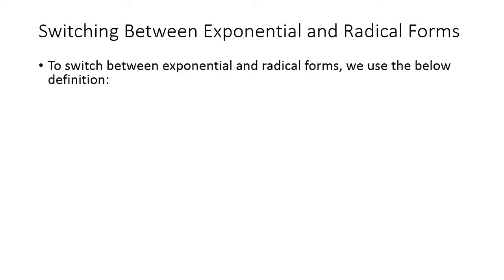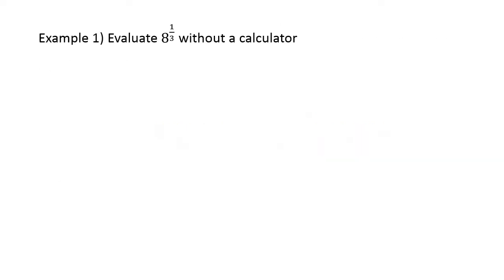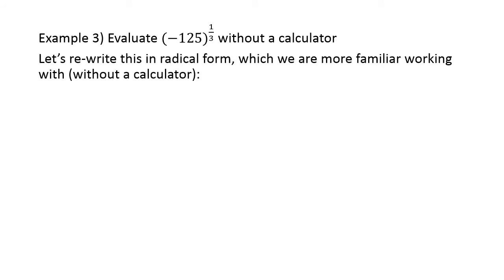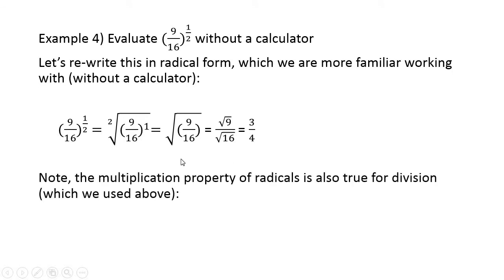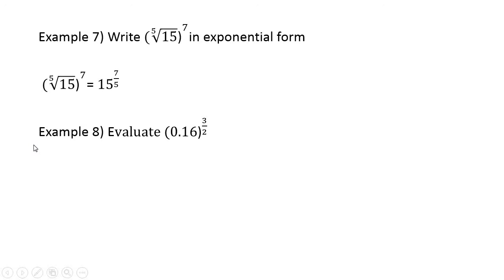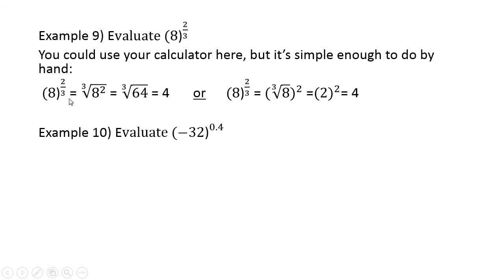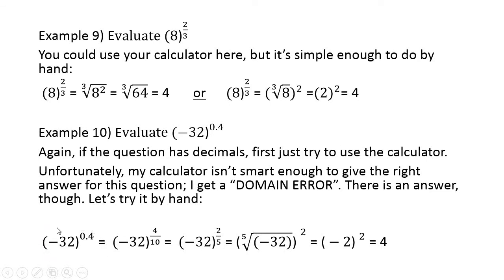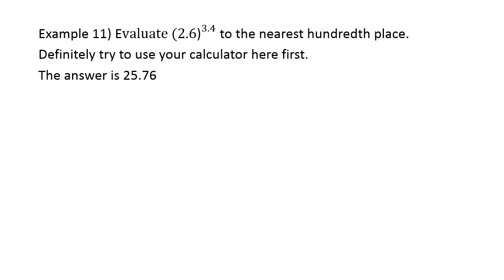Fractional Exponents and Radicals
The App I mention in the video can be found at the below link.

Fractional Exponents and Radicals is in the Pre-Calculus Math 10 curriculum of British Columbia, Canada. Note that this topic is common to math curricula worldwide.